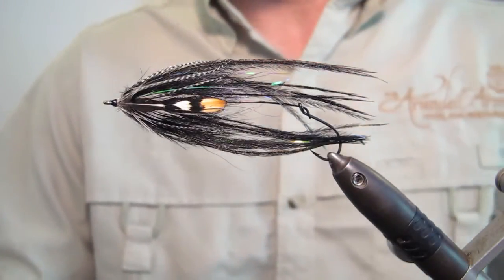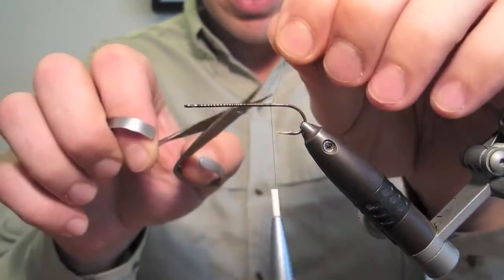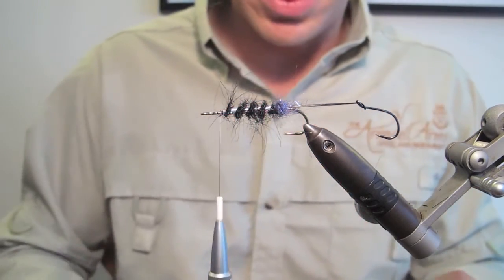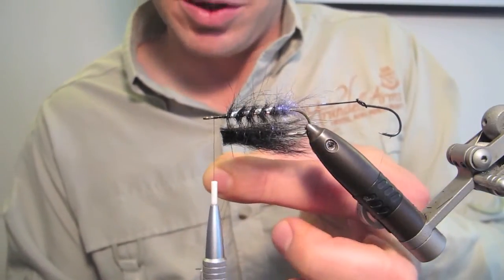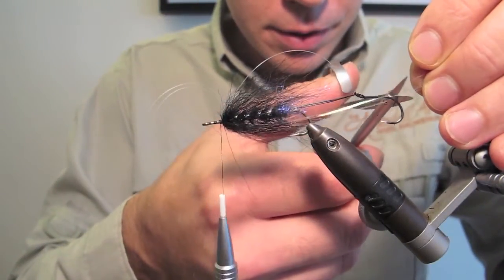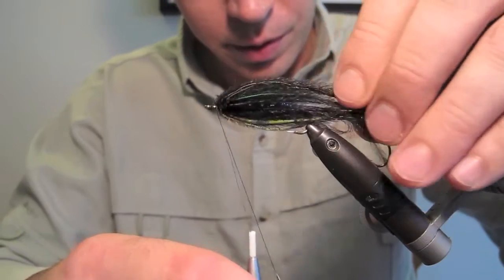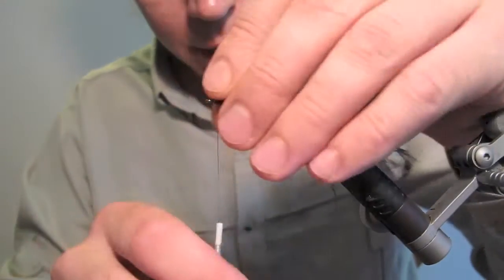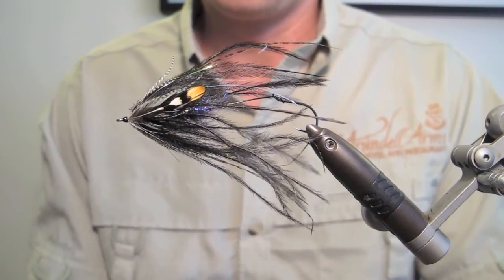Fly Tying: the Werewolf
Tim Smith, fly fishing guide and instructor at the Arundell Arms Hotel, ties the Werewolf - an intruder-style dressing for night sea trout fishing.